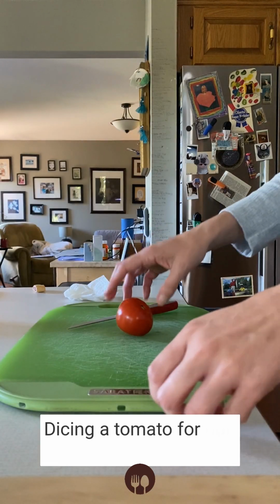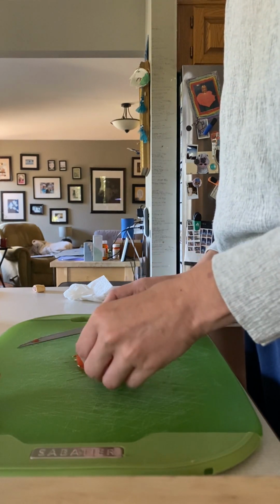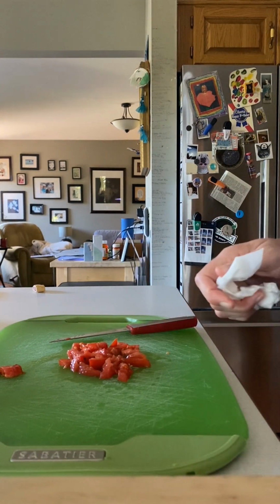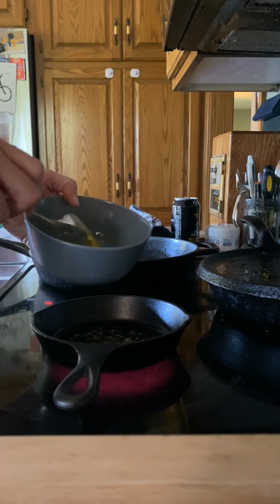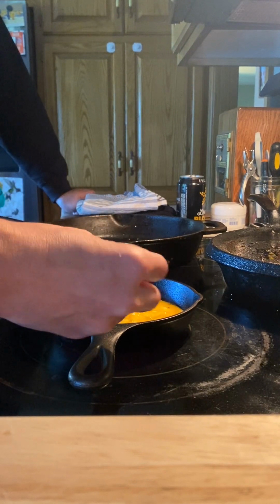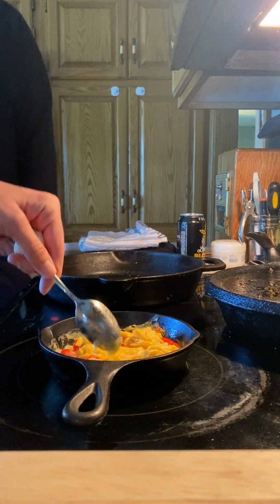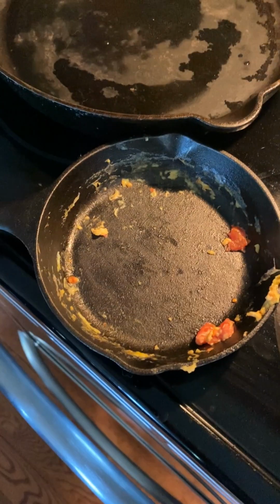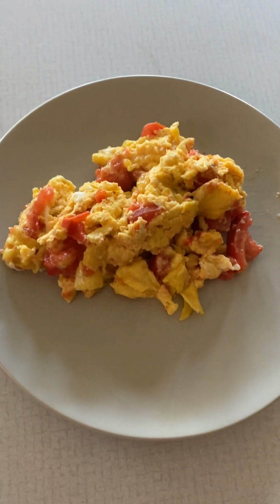How to Cook Scrambled Eggs for Beginners | Like This: A Cooking Show for the Novice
Welcome to the first episode of Like This: A Cooking Show for the Novice! In this episode, Sarah, a novice in the kitchen, learns the basics of cooking scrambled eggs with the help of professional chef Zac. Along the way, we cover knife skills for cutting tomatoes and explore what makes eggs such a great ingredient for beginner cooks. Inspired by the playful banter of classic cooking shows like Julia Child and Jacques Pépin, this episode is all about learning through practice and having fun in the process.

📍 In this episode, you'll learn:

How to scramble eggs to perfection
Basic knife skills for dicing tomatoes
Tips on using and caring for cast iron pans

We're here to make cooking approachable and enjoyable, no matter your skill level. Watch along and cook with us as we figure it out, one dish at a time!